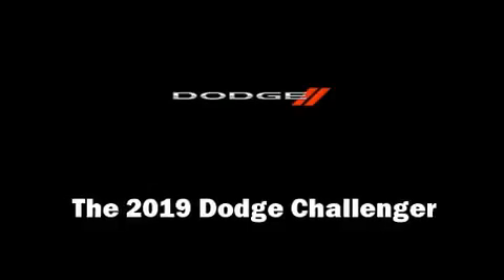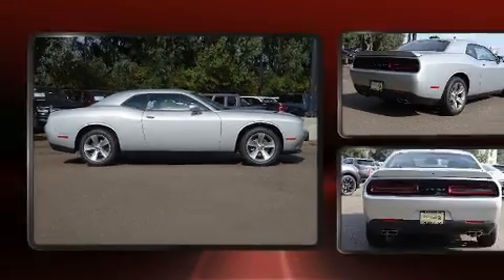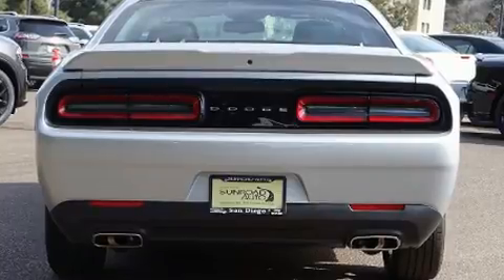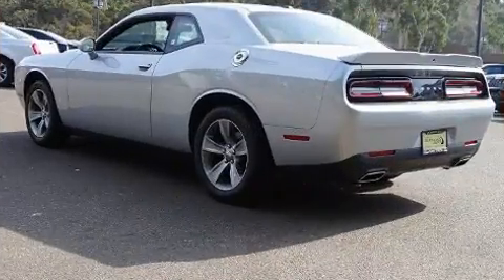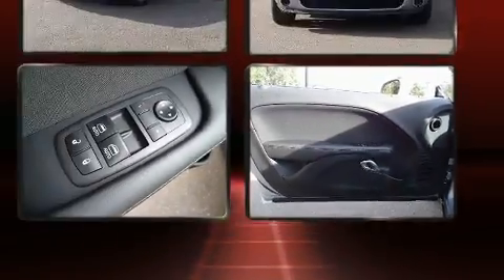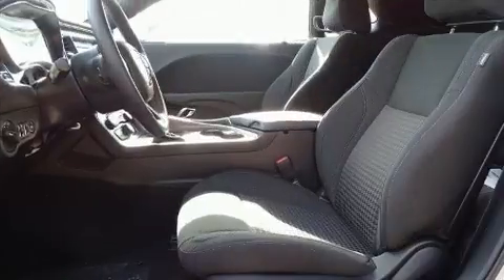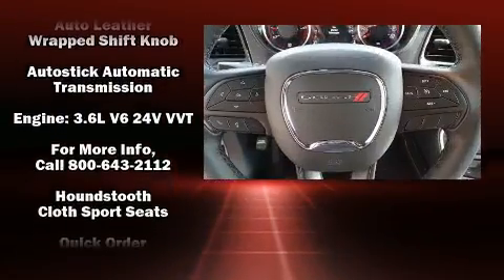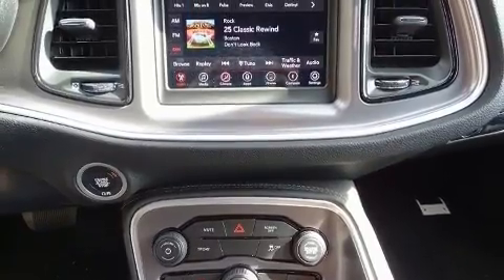2019 Dodge Challenger SXT in San Diego, CA 92108-3513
777 Camino Del Rio South

Treat yourself to a test drive in the 2019 Dodge Challenger. This 2 door, 5 passenger coupe offers the features and options for which you've been searching. Dodge made sure to keep road-handling and sportiness at the top of it's priority list. It features an automatic transmission, rear-wheel drive, and a refined 6 cylinder engine. Dodge prioritized comfort and style by including: an automatic dimming rear-view mirror, fully automatic headlights, tilt and telescoping steering wheel, power windows, remote keyless entry, an overhead console, and cruise control. Dodge ensures the safety and security of its passengers with equipment such as: dual front impact airbags, head curtain airbags, traction control, brake assist, anti-whiplash front head restraints, ignition disabling, and 4 wheel disc brakes with ABS. With electronic stability control supplementing mechanical systems, you'll maintain precise command of the roadway. We have the vehicle you've been searching for at a price you can afford. Please don't hesitate to give us a call.